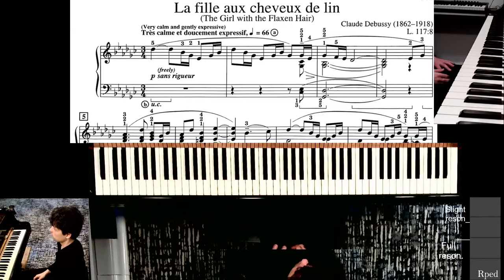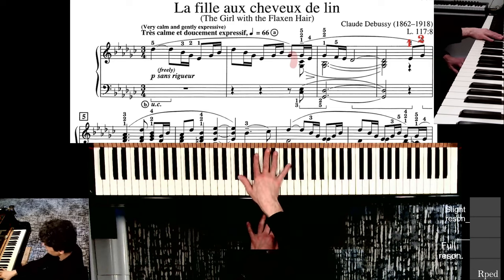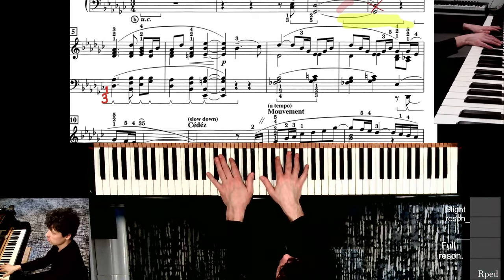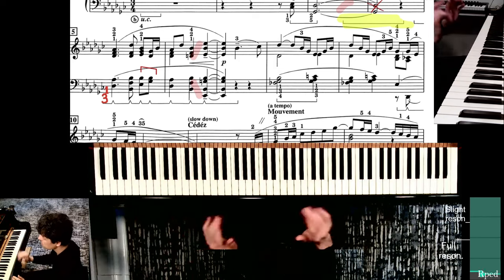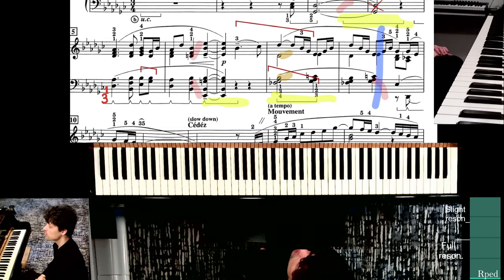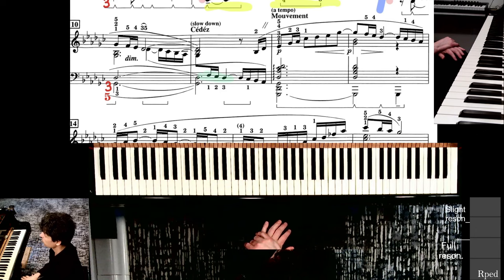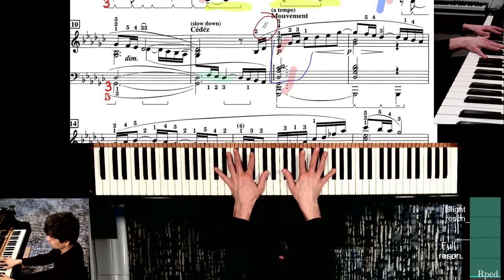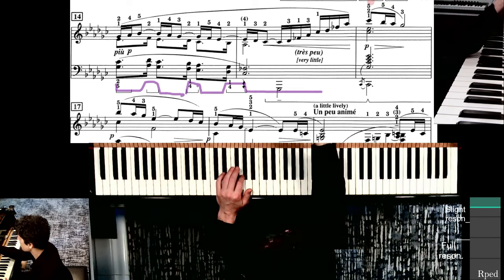Debussy. The Girl With The Flaxen Hair. Piano Practice Tutorial (APC).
Anatoly's Practice Companion for Debussy's Arabesque No.1.